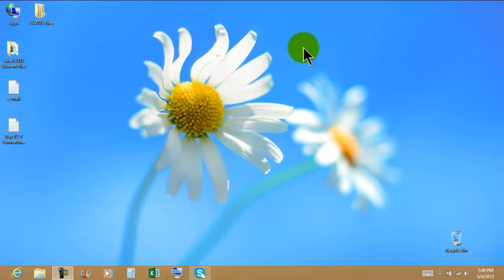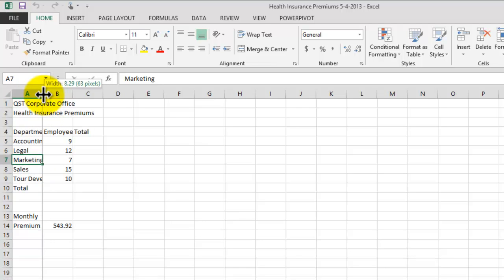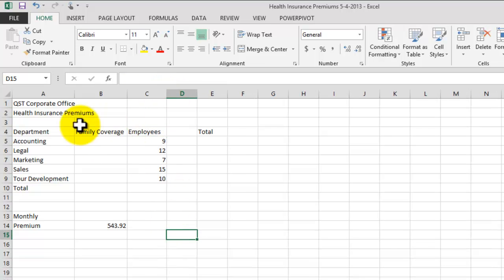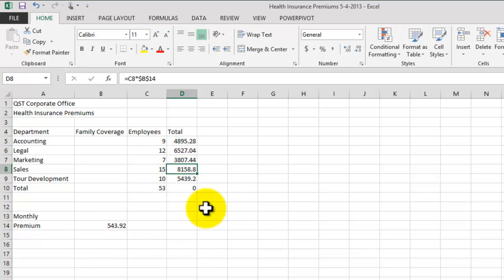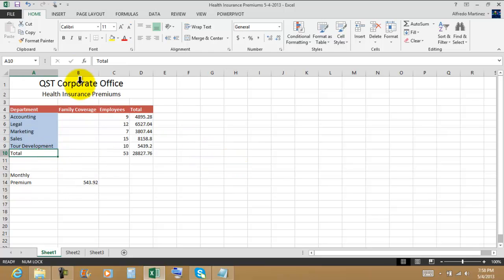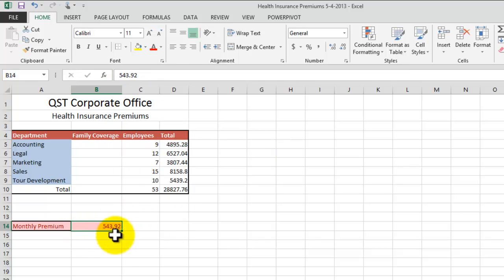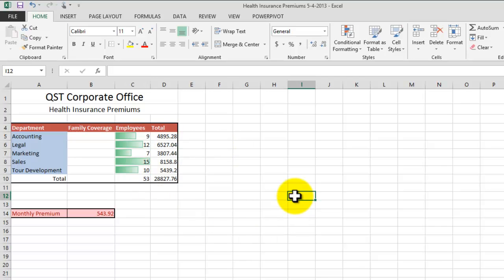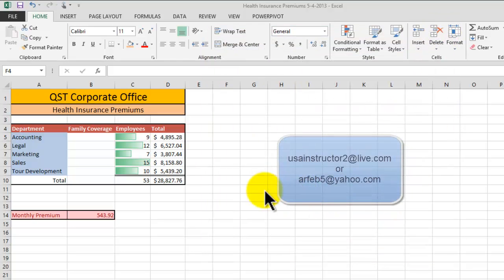Day 12-1 Format Worksheets Conditional Format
Format Worksheets Conditional Format.